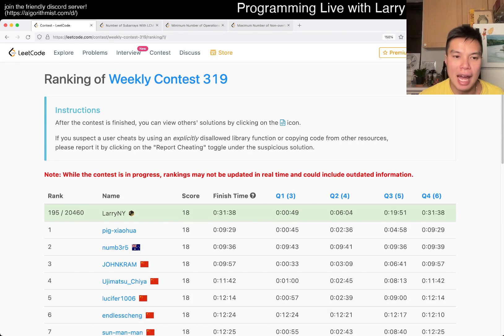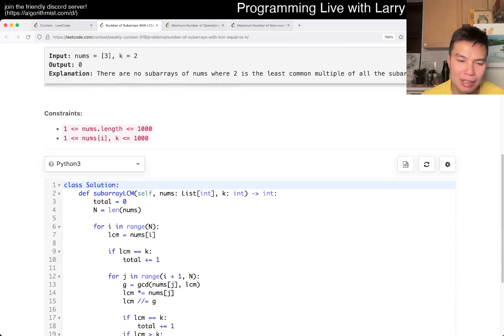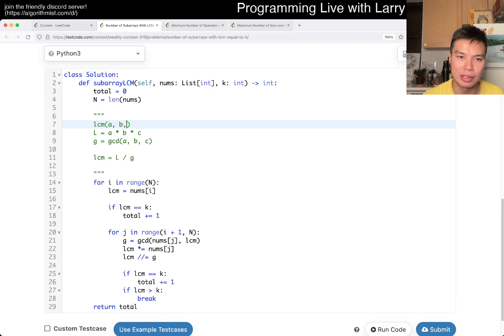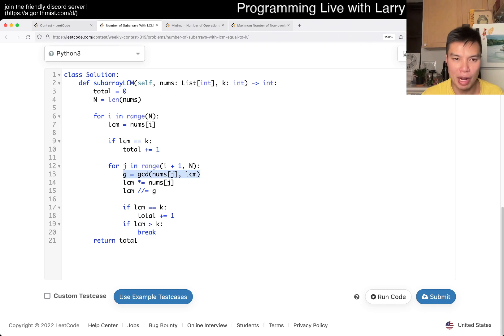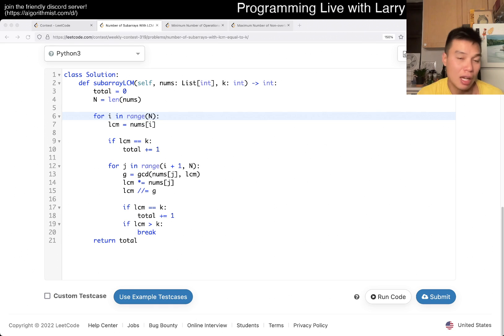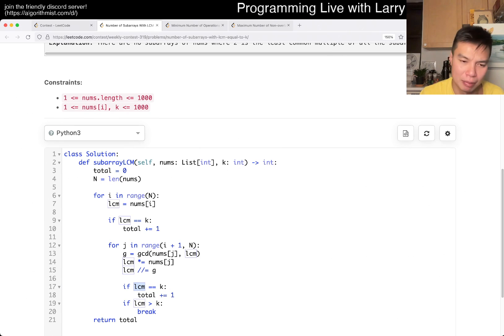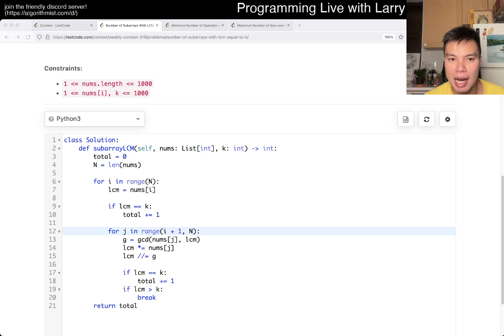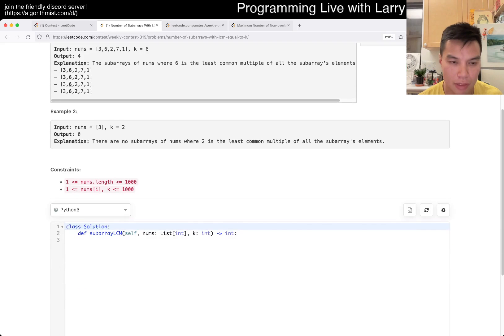2470. Number of Subarrays With LCM Equal to K (Leetcode Medium)